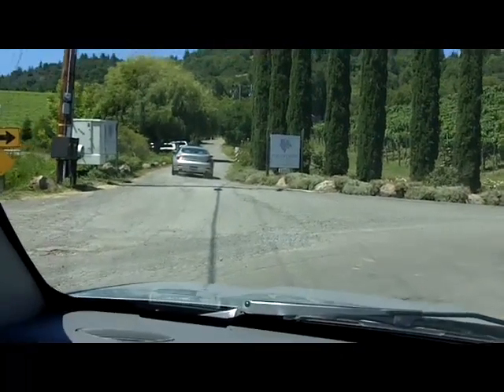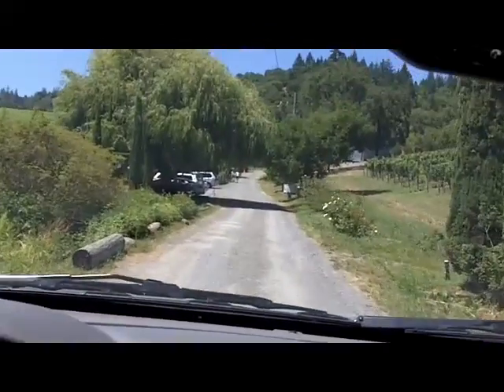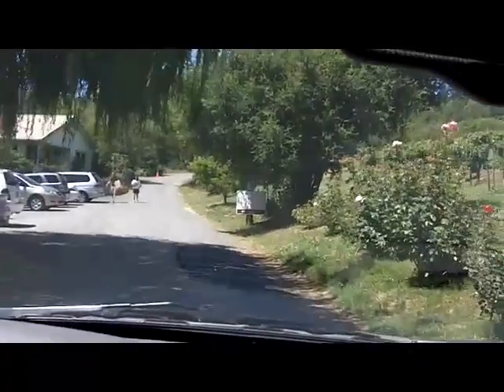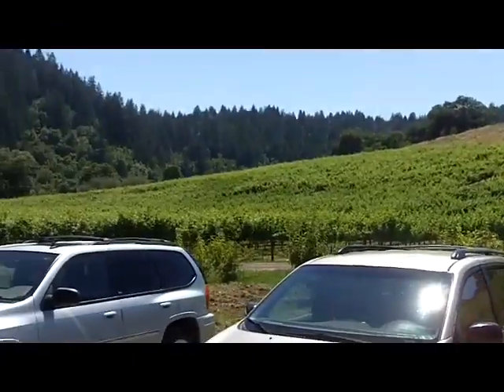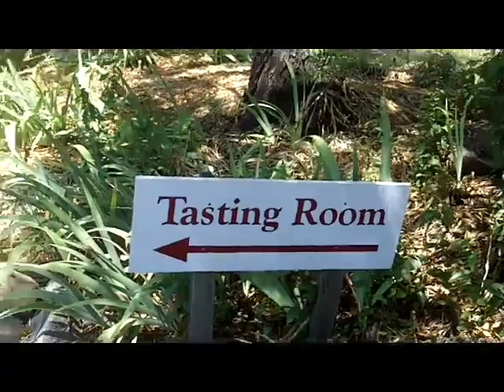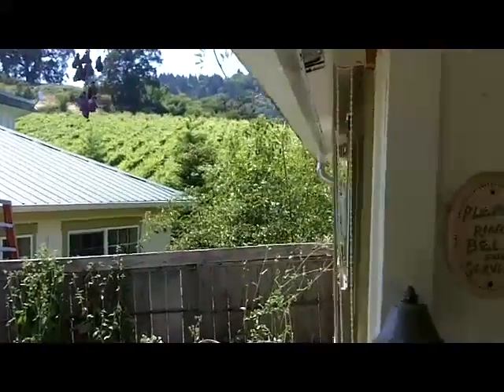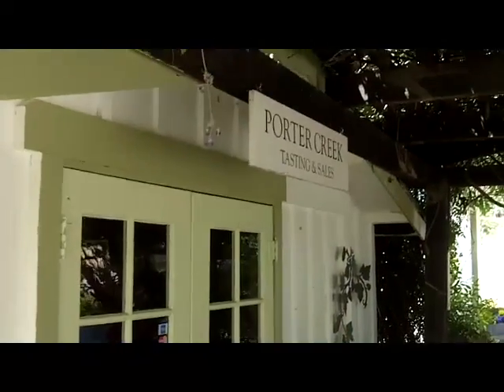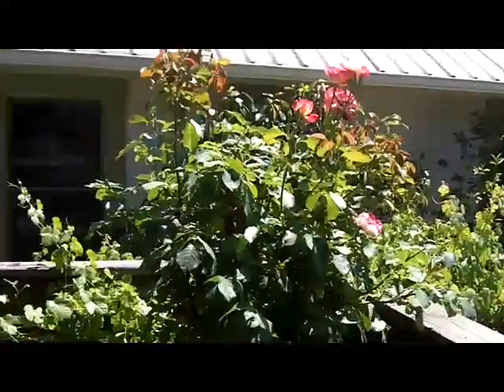Porter Creek Sonoma Amicis Tours.MOV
This very little, but busy tasting room is located at a turn in the road along Westside Road in the Russian River Valley. This video is part of the Sonoma Winery Tour Apps